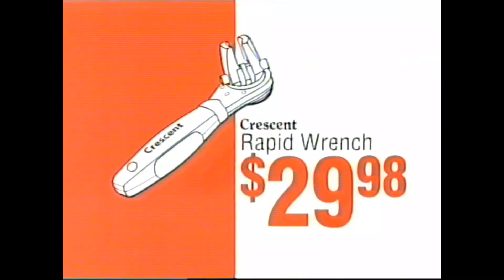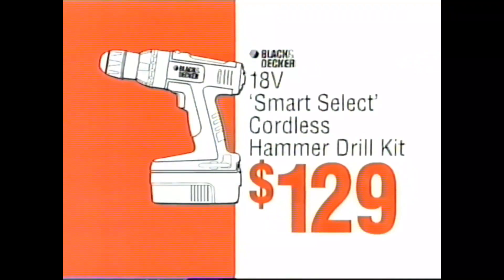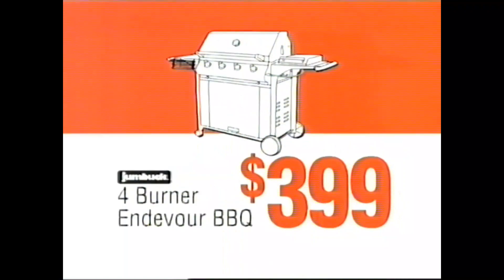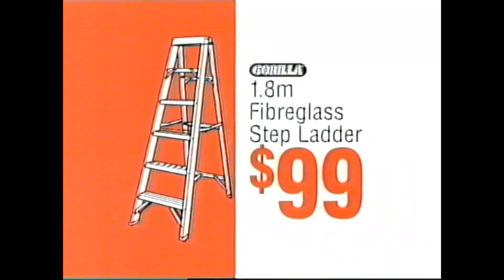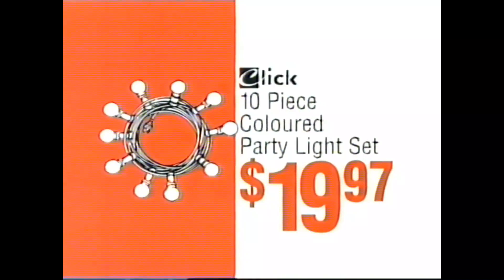bunnings warehouse 2007 ad